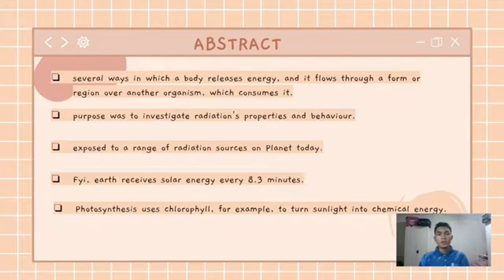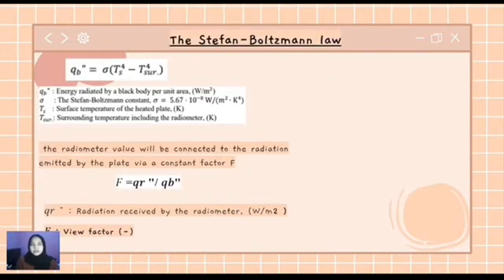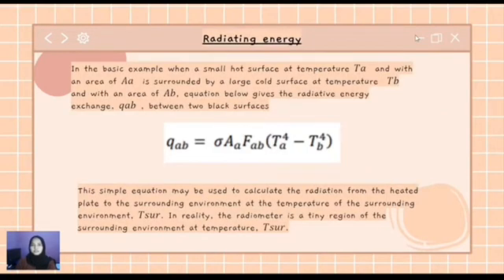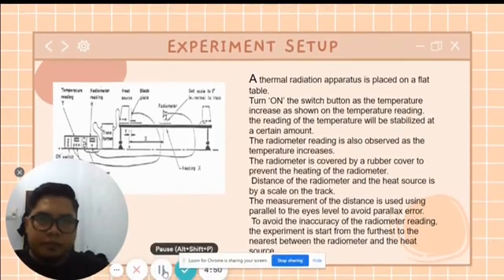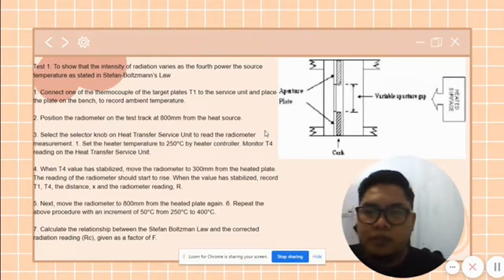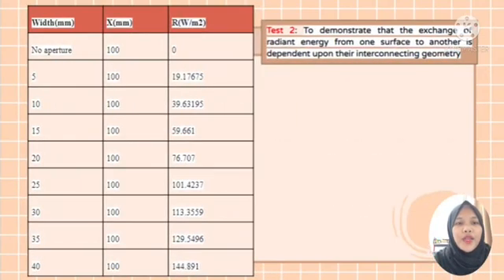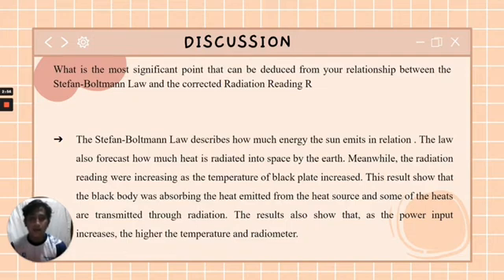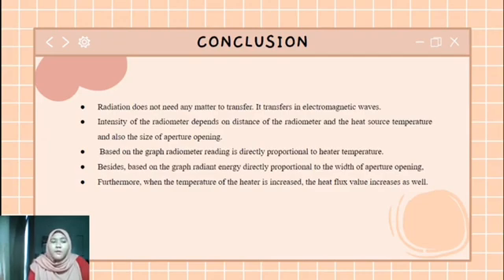(GROUP 3) BMM3531 ENGINEERING THERMODYNAMICS LAB : HEAT RADIATION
THIS VIDEO WAS CREATED TO COMPLETE THE REQUIREMENT FOR BMM3531 ENGINEERING THERMODYNAMICS LAB (SECTION 01)